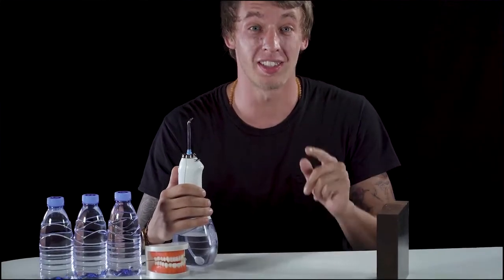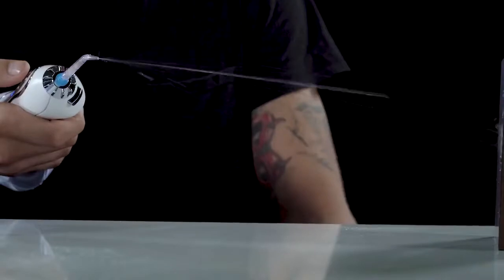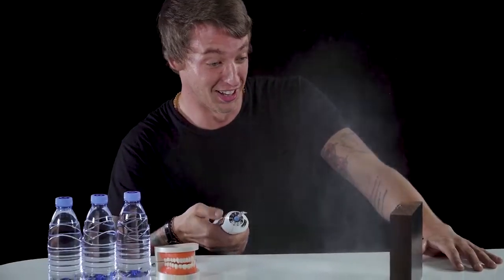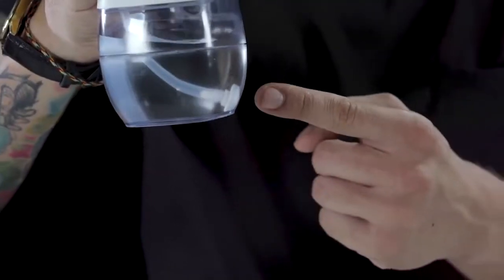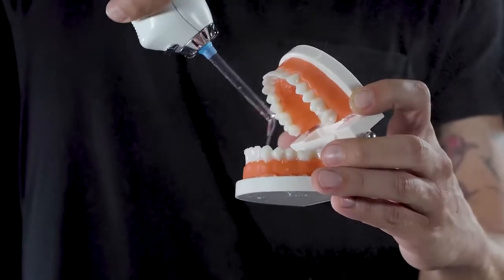مضخة تنظيف الأسنان التوصيل مجانا والدفع عند الاستلام في الكويت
ينظف الأسنان عن طريق تقنية  الضغط العالي

ينظف بين الأسنان واللثة  ويقضي على البكتيريا و البقايا الضارة التي لا نستطيع الوصول إليها بطرق تنظيف الأسنان العادية مثل الفرشاة التقليدية

كما يمنحك فم نظيف ولثة صحية عند استخدامه كل يوم باستمرار لمدة دقيقة واحدة .
مفيد جدا لاصحاب حساسية الأسنان .
لا يحتاج إلى أي شيء غير الماء ليعمل وهذا يجعله آمن جدا وصحي
يعمل بتقنية الذبذبات مع الضغط العالى بالنبض مما يحفز تنشيط الدورة الدموية في اللثة
صحي جدا وآمن على جميع الأعمار لأنه لا يستخدم إلا الماء
كما يمكن استخدامه للصغار من سن ١٠ سنين

جهاز الفلوسر المائى لتنظيف الأسنان
وصلة شاحن USB
وصلة شاحن للسيارة
أربع رؤوس لتنظيف الأسنان  بعمق
له بطارية ليثيوم 2150 ملي امبير
كما أنه مزود بلمبة اشعارات لمعرفة ما إذا كان يحتاج إلى الشحن ام لا  .
يعمل بجهد 220 فولت
به مفتاحين
مفتاح التشغيل والإيقاف
مفتاح لتحديد درجة  ضغط الماء